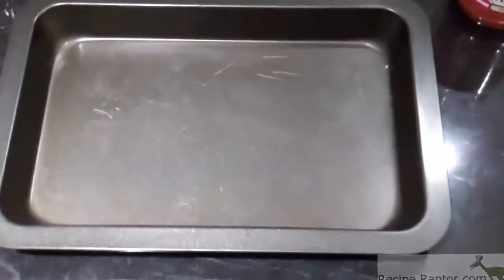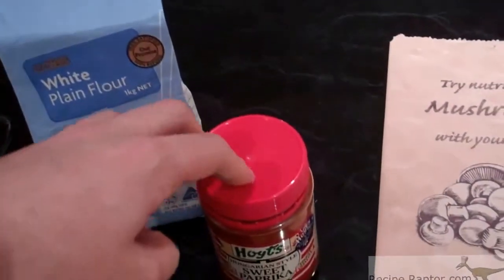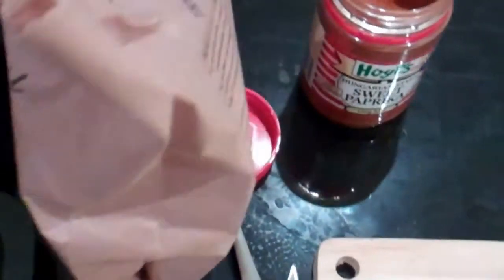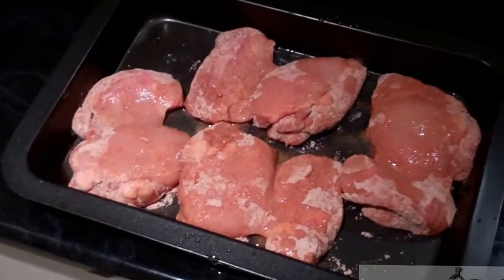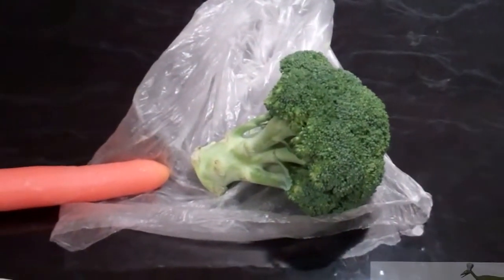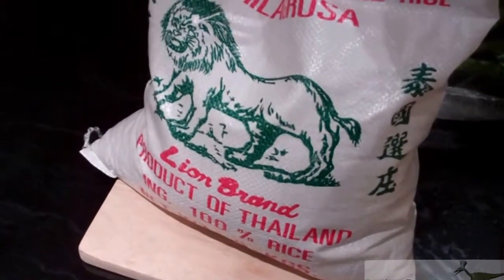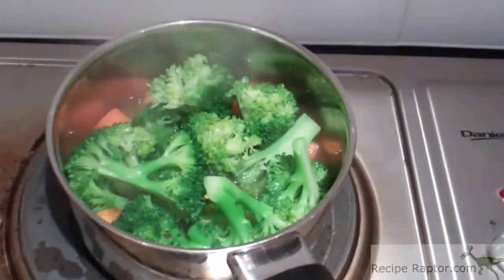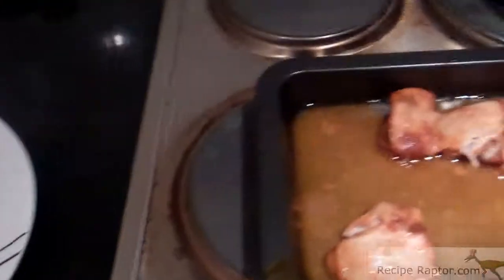How to make Lemon Chicken